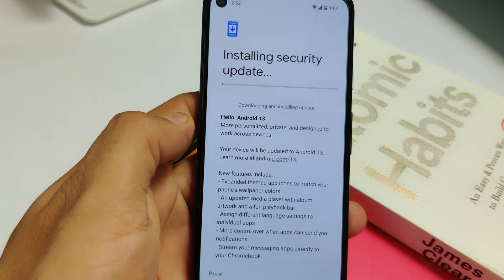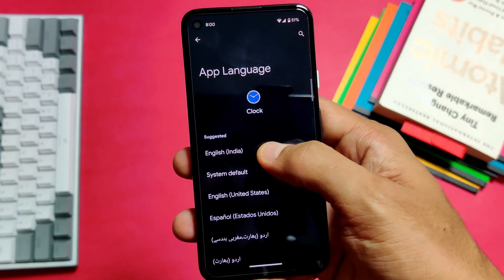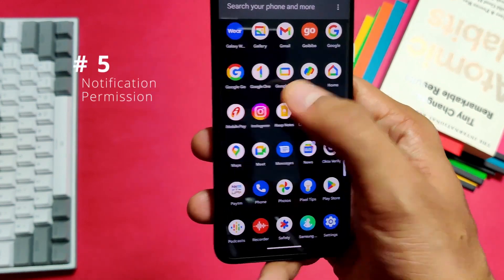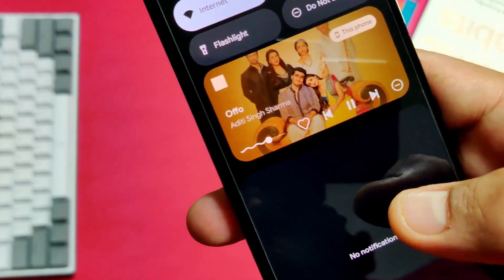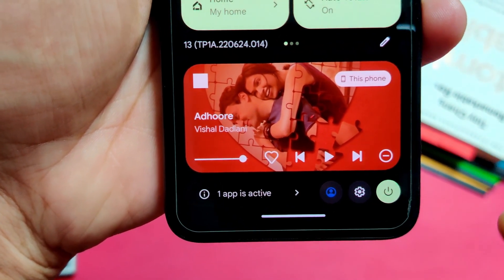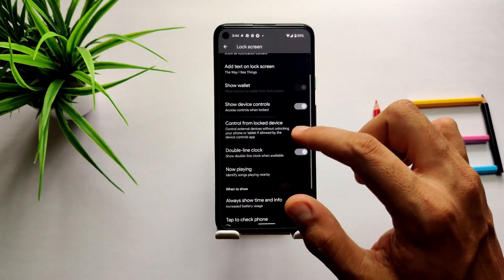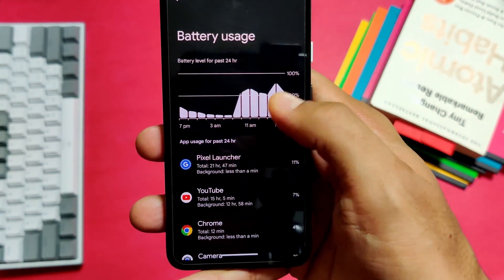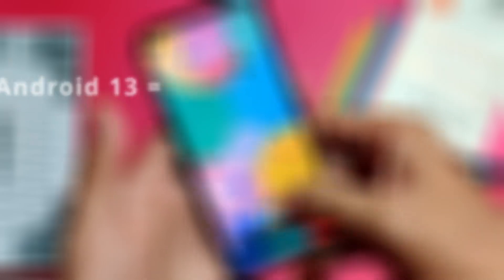Android 13 Pixel 4a : Battery and Performance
This video gives you all information on Android 13 new features, battery and performance on Pixel4a, Pixel 6a, Pixel 6, and Pixel 6 Pro. It's better than ever, and will surely boost your phone's performance.